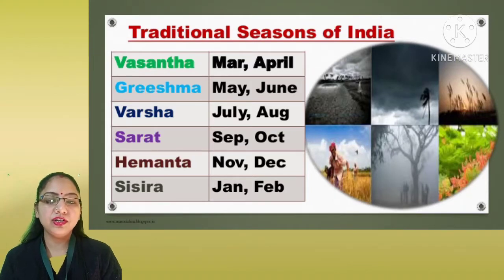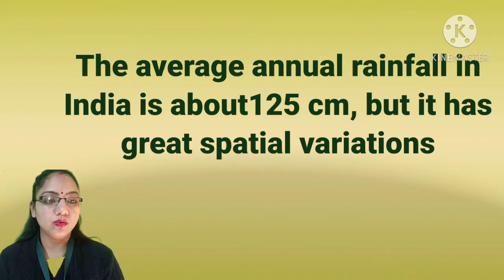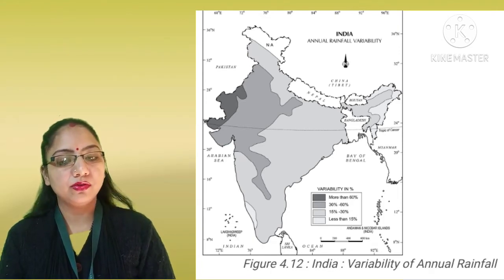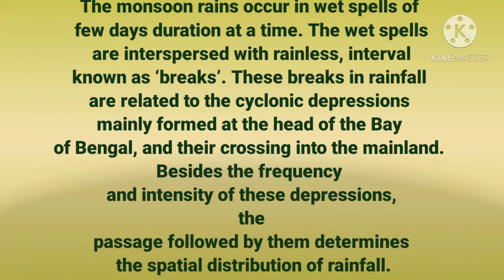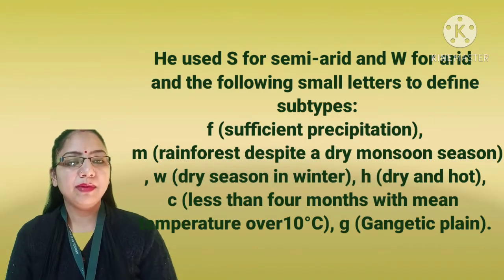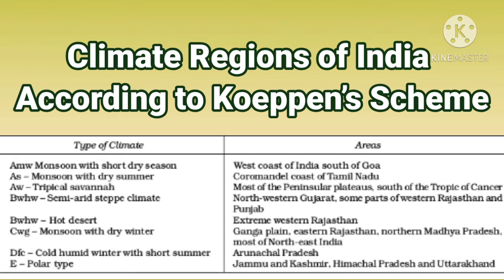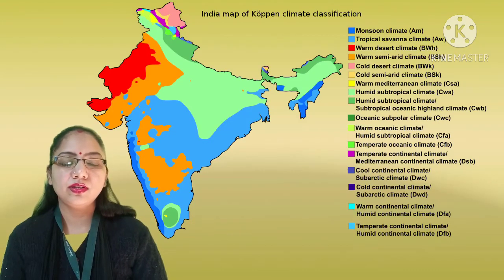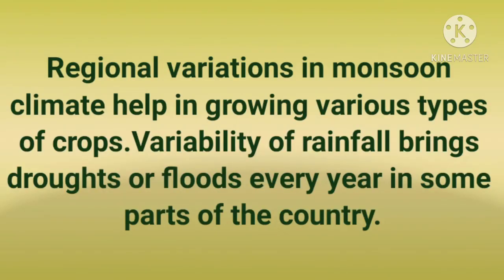NCERT|CBSE|GRADE XI|GEOGRAPHY|BOOK 2|CLIMATE:INDIA